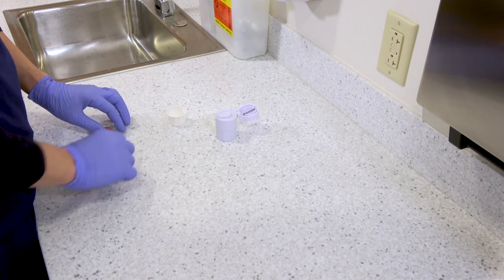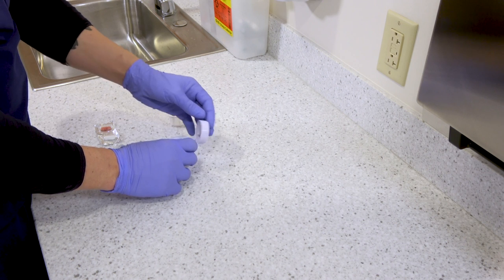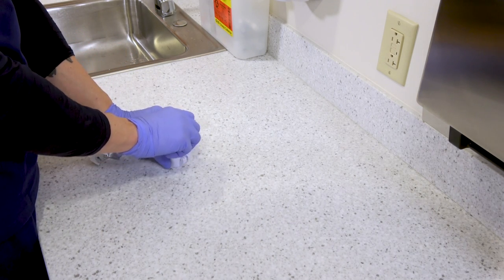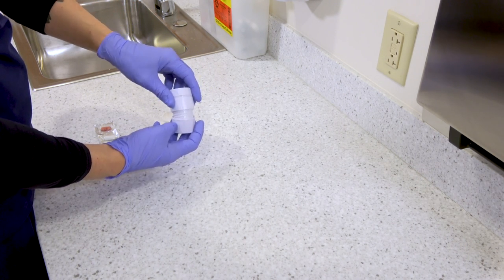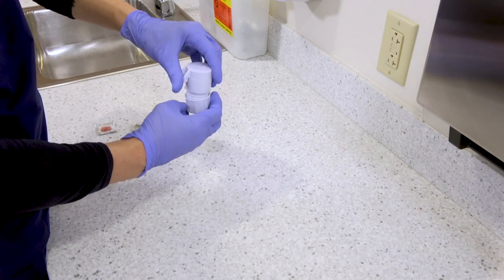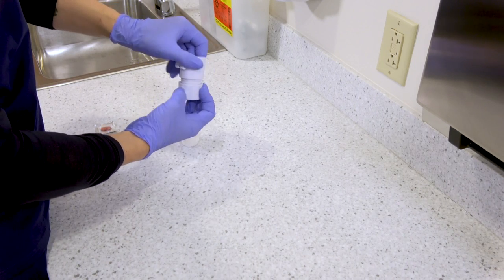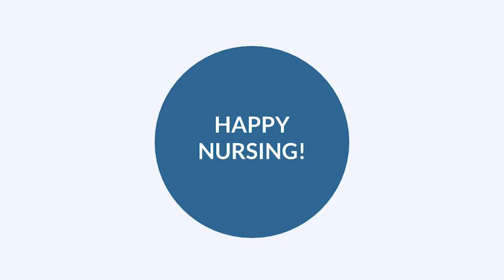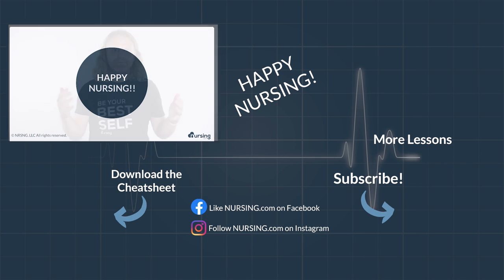Pill Crushing and Cutting (Nursing Skills)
In this video, we’re going to look at how to cut and crush pills. Usually we cut pills because the order calls for a half-dose. But, it could also be because the patient wants them to be a bit smaller. We crush pills either to put them in applesauce or something to make it easier for the patient to swallow OR because we have to give them via NG tube. Either way, make sure the medication you’re giving CAN actually be cut or crushed before you do it. We love you guys! Go out and be your best selves today! And, as always, happy nursing!

Bookmarks:
0.05 Introduction to pill crushing and cutting
0.29 half tabs (pill cutting)
1.12 Crushing pills (crushing chamber)
1.48 repeat with each medication (separate
2.12 giving via apple sauce
2.20 giving via NG tube
2.39 Outro